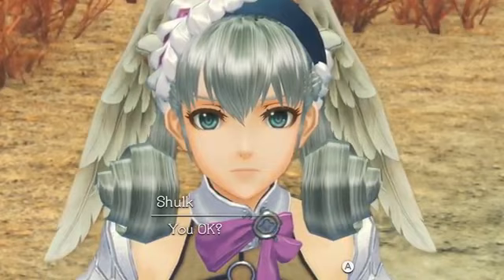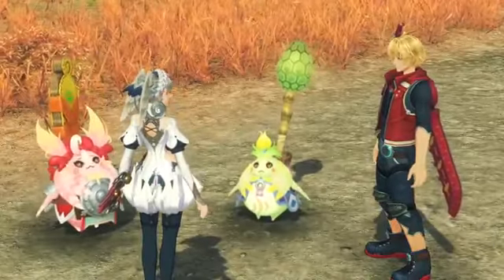Original IGN Xenoblade Chronicles: Definitive Edition Review (REUPLOAD)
this video ain't mine yo
duncan lol